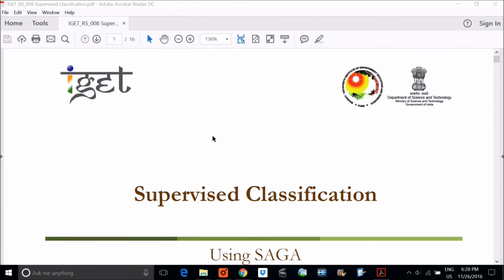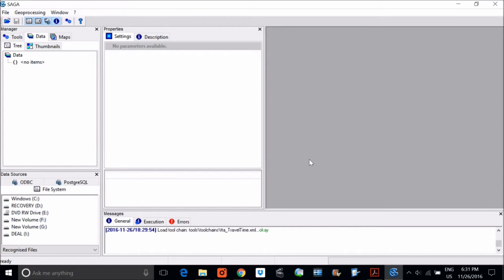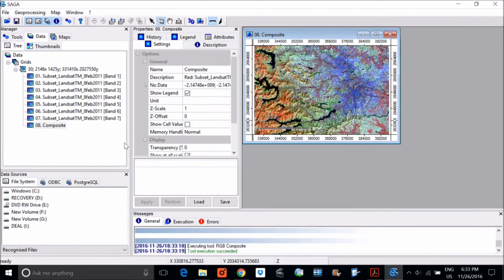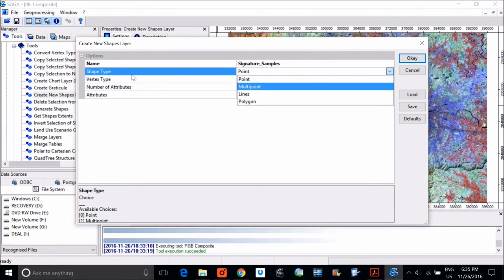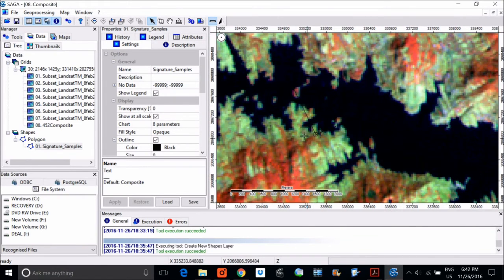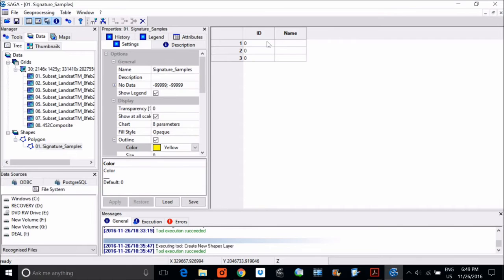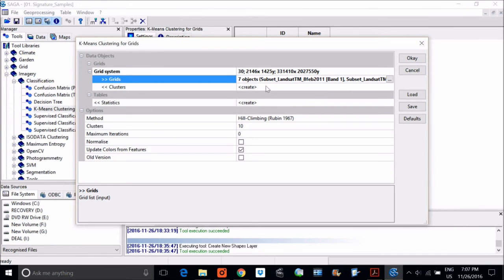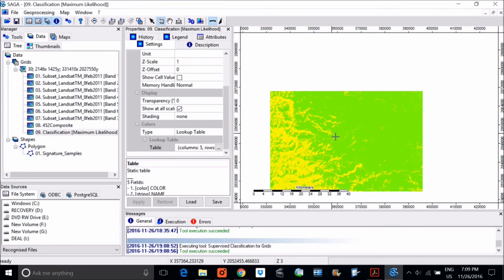SAGA GIS Software Supervised Classification